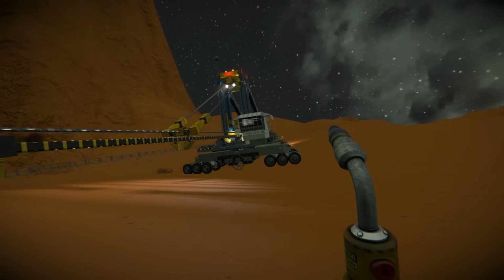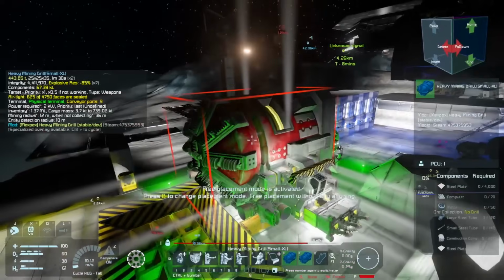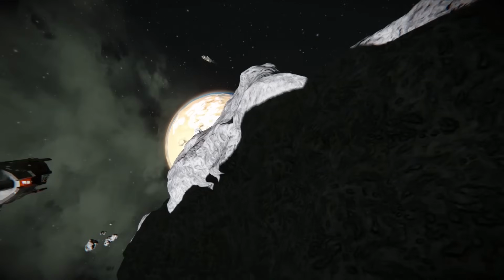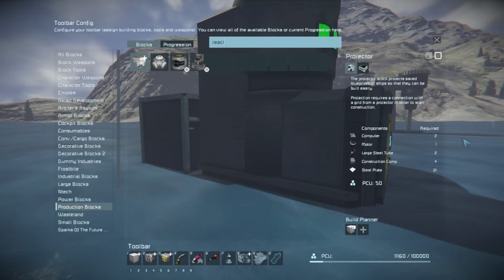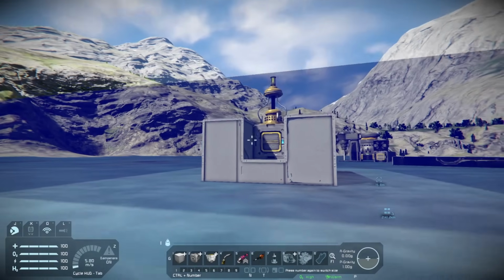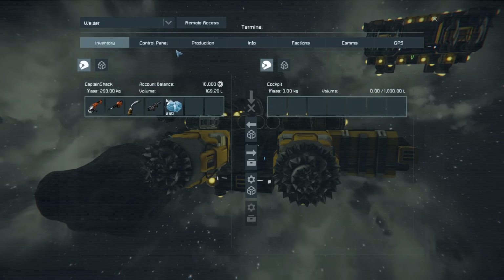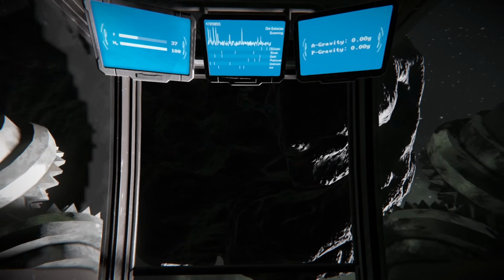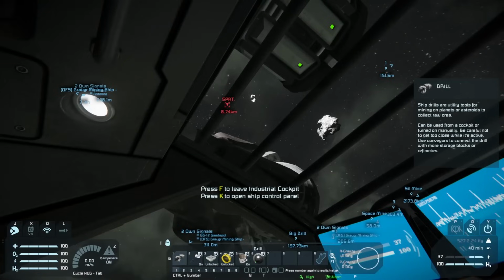Space Engineers - Collection of the Best Mining Mods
Mining in Space Engineers can be either really boring or a fun challenge. Its all about how you mod it. Lets talk about Space Engineer mods! With a focus on the Ore Collection side!